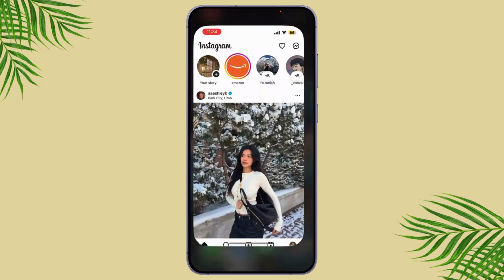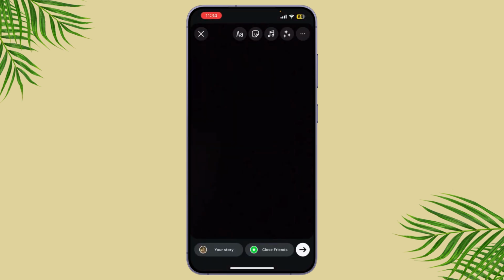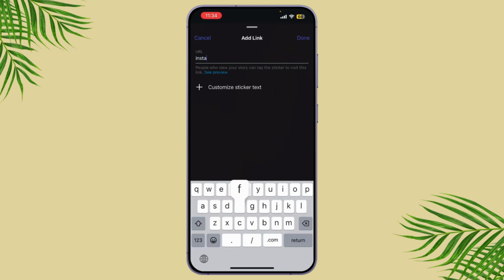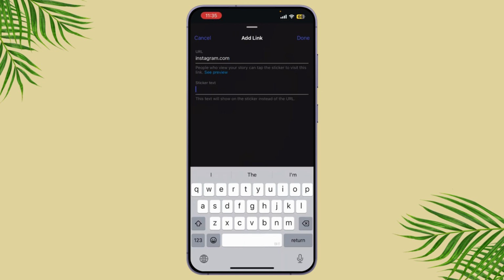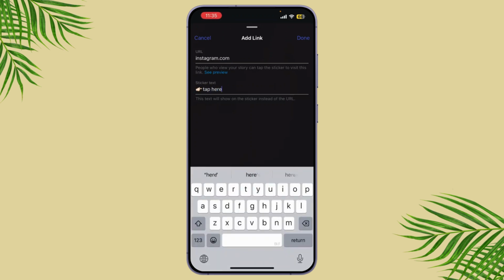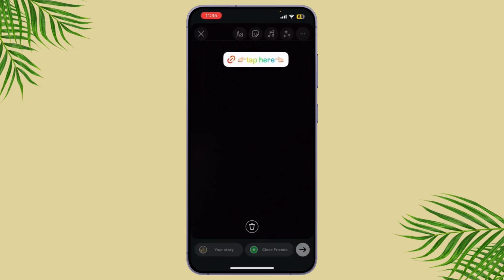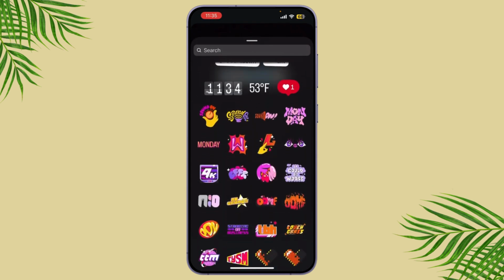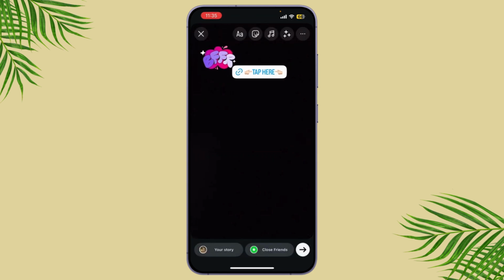Remove Water From Speaker With Sound 165hz💧💦 | Raise Phone Volume🔊🔕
Is your phone speaker waterlogged? This video shows you how to remove water from your phone speaker using sound at 165Hz frequency. Whether you’re wondering, “How do I get water out of my phone speaker?” or need to raise the volume to fix the issue, this tutorial has you covered. Learn the simple steps to clear water from your speaker and get your sound back to normal. Watch now to see how you can remove water from your phone speaker with 165Hz sound and raise the volume!

Timestamps:
00:00 Remove Water from Speaker with Sound 165Hz
00:06 How to Raise Phone Volume and Remove Water